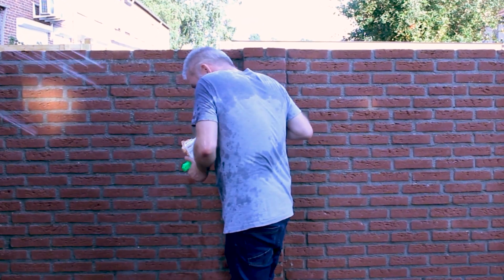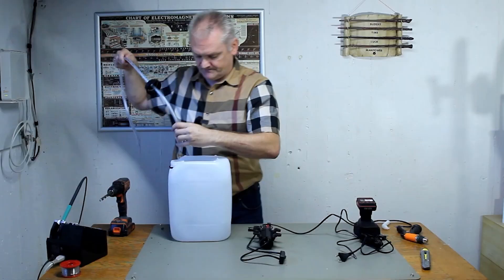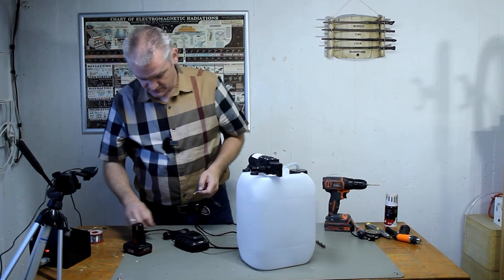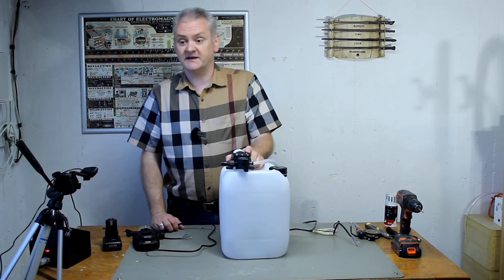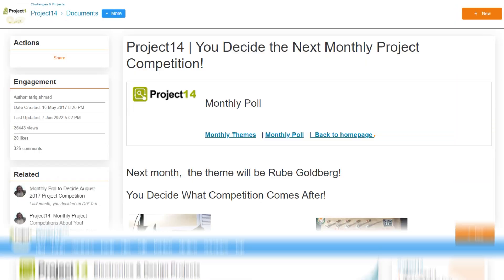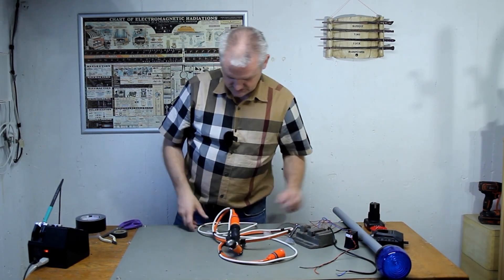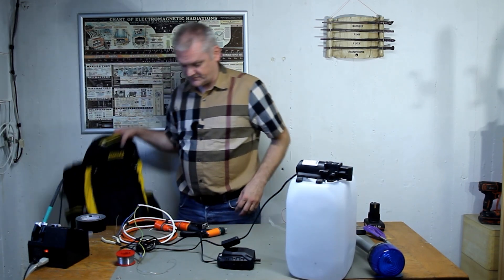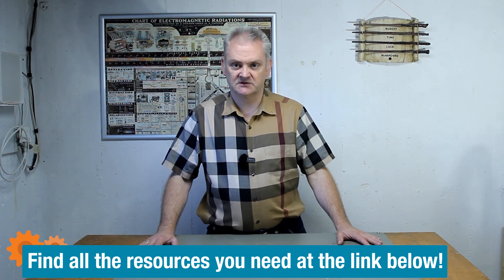Backpack Splash: Mark's Water Gun Upgrade for Epic Outdoor Water Wars!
In this episode, follow along as Mark builds a water gun that’s anything but standard; it's an upgraded splash party experience! The DIY water gun is pieced together using a modified water tank, a robust pump, a hose, and a backpack-housed battery power supply. Mark throws in some functional flair by incorporating a light and siren to give fair warning to unsuspecting participants. Are you ready to get soaked?

Discuss the episode and ask Mark questions on the element14 Community!

#0:00 Welcome to element14 presents
#0:28 Materials
#1:28 The Pump
#5:14 Fitting the Backpack
#7:14 Wiring It Up
#11:39 Mark Gets Power Washed
#12:22 Give Your Feedback